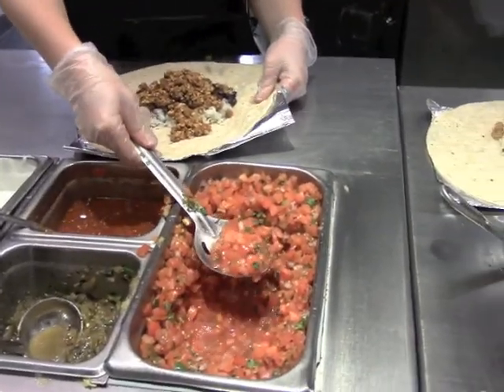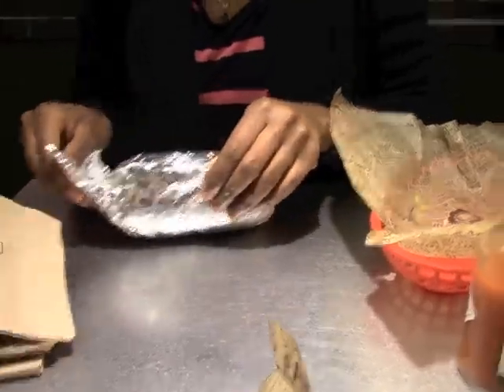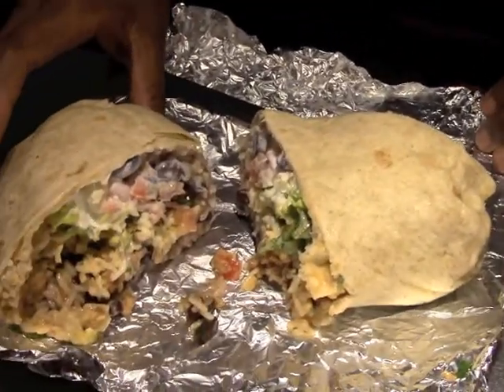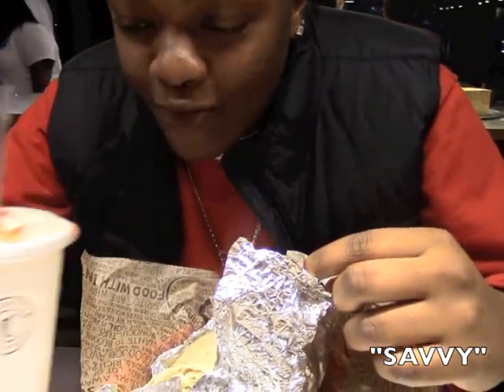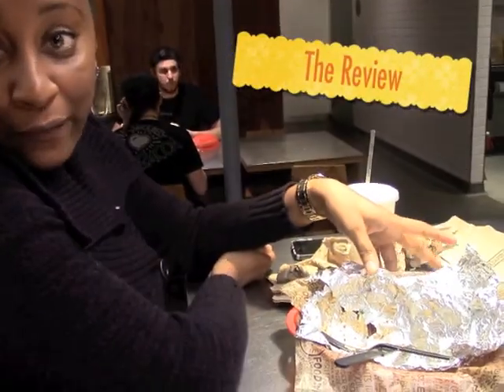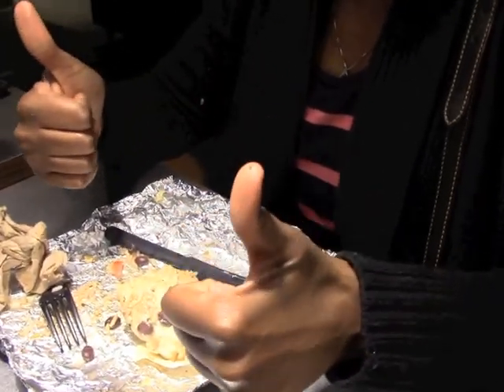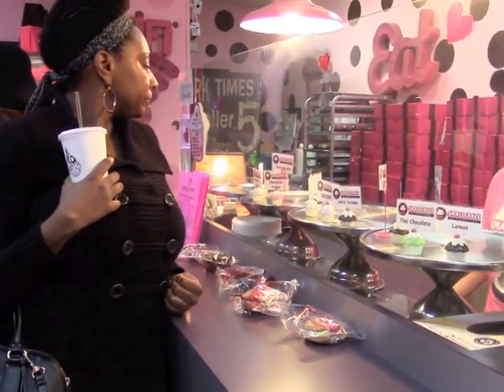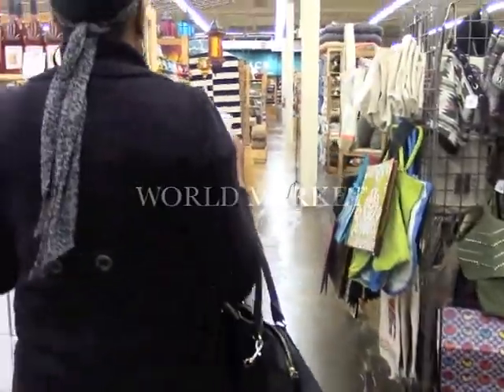New Burrito at Chipotle Mexican Grill, "Sofritas" ( Tofu) Review part (2)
I don't know anyone who doesn't love Chipotle lol!

Join my gal pals and I and taste the the new vegan option at Chipotle, organic tofu. AND come along with us to World Market and a cute cupcake shop, "Small Cakes, cupcakery!!!